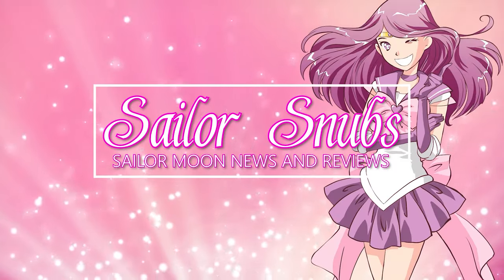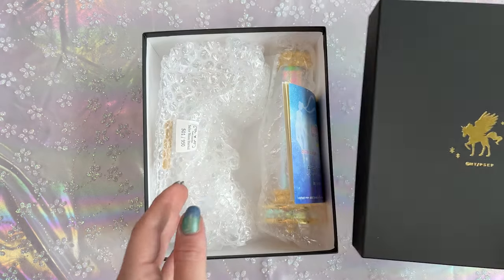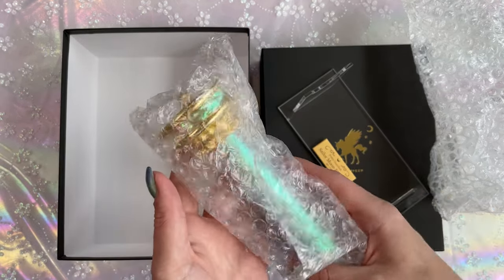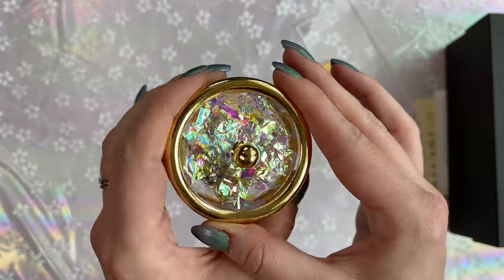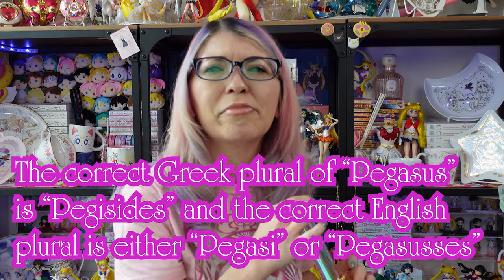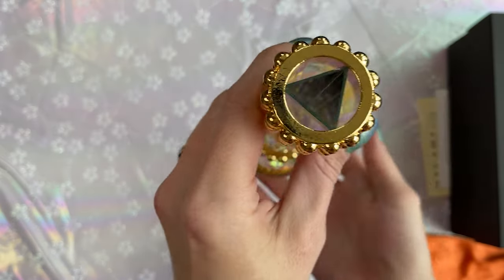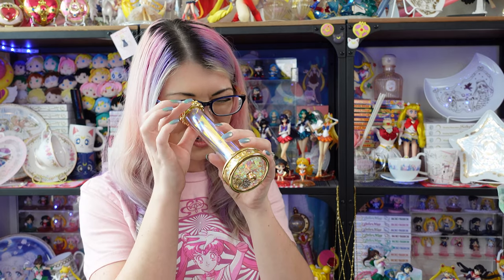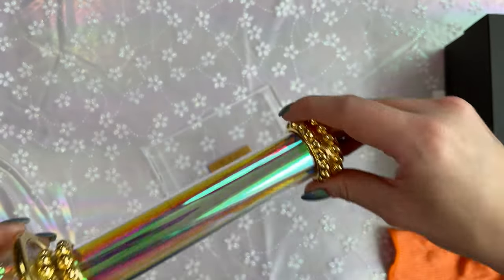STUNNING Sailor Moon Eternal Movie Glass Kaleidoscope Replica Unboxing and Review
This kaleidoscope was available for preorder through Premico and only 950 are being made! I was lucky enough to get one and I am so excited to share it with you!